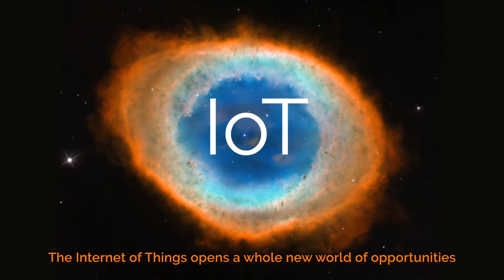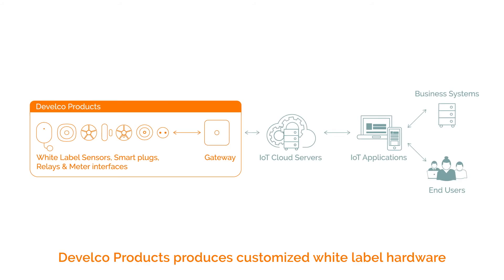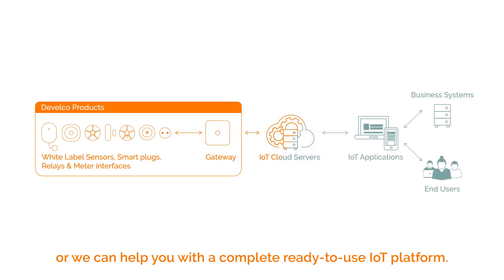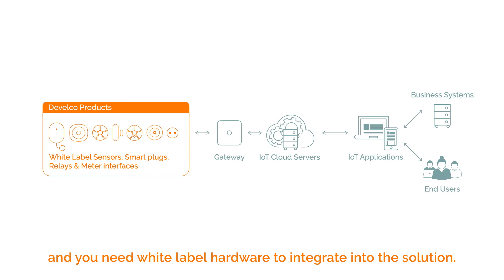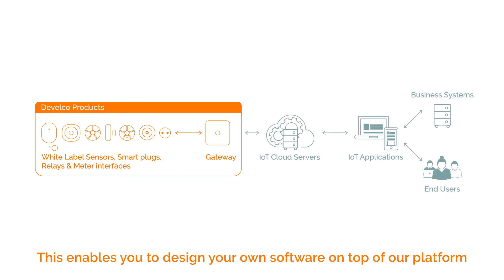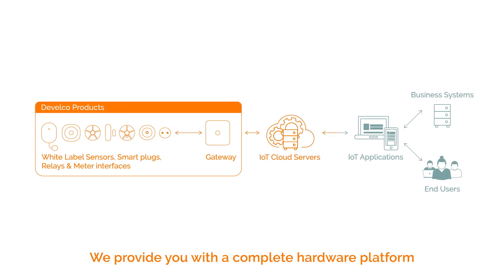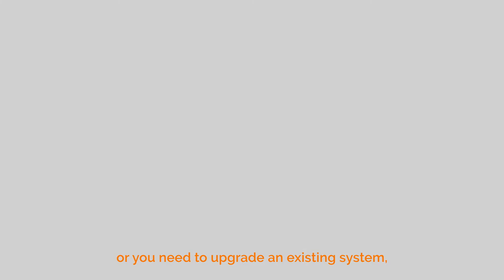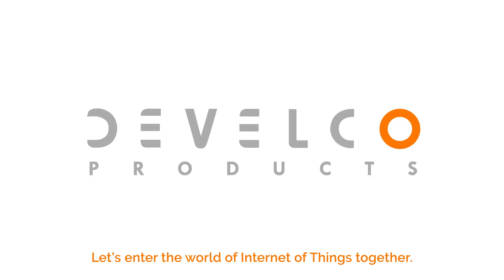Who We Are - Develco Products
Develco Products - white label products for the entire IoT industry.

At Develco Products, we are experts in wireless communication and have more than 10 years of experience in developing products based on a wide range of wireless technologies.

We take pride in advancing the technology of Internet of Things and work with leading organizations and institutions in bringing you tomorrow’s wireless technology today